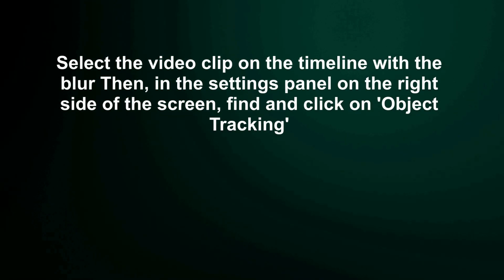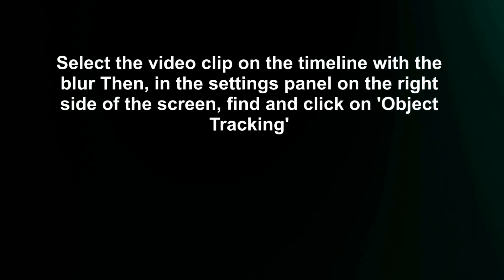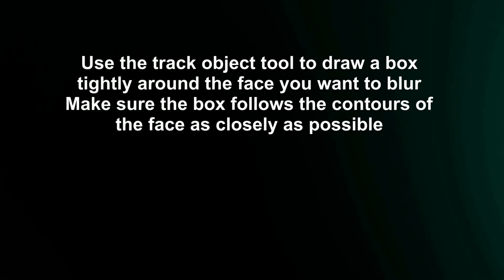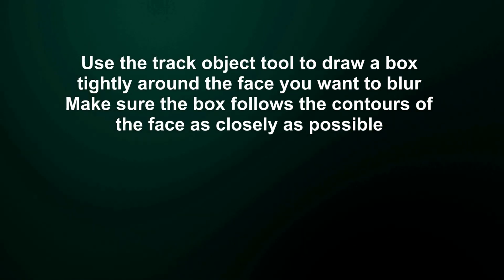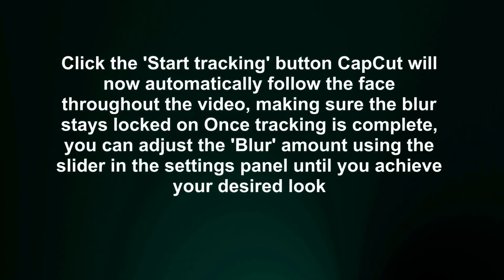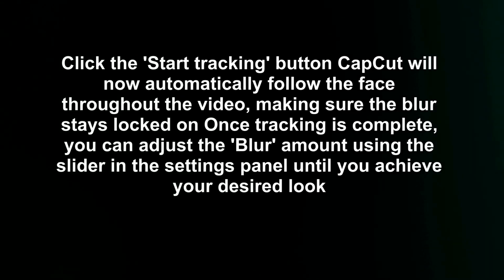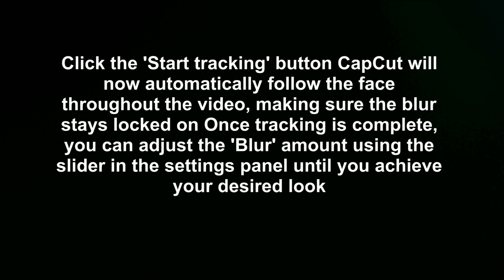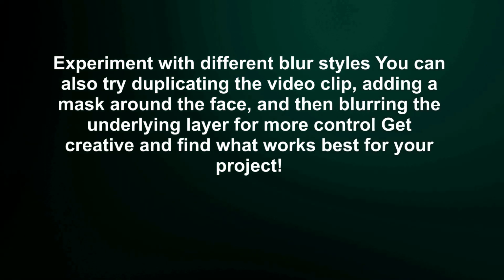How To Blur Face In Capcut Pc - UPDATED!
How To Blur Face In Capcut Pc: Protect privacy and add creative effects by learning how to blur a face in CapCut PC! This detailed tutorial demonstrates the easy-to-use blurring tools within CapCut, enabling you to selectively obscure faces in your video projects. Master the techniques for adjusting blur intensity, tracking moving faces, and applying various blurring styles to achieve the desired visual outcome. Enhance your video editing skills and create professional-looking content with CapCut's versatile blurring capabilities.

00:00 Intro
00:04 Import Video
00:11 Effects Tab
00:15 Search "Blur"
00:19 Apply Blur
00:23 Object Tracking
00:27 Track Object
00:31 Adjust Blur
00:37 Blur Styles
00:43 Completed Blur